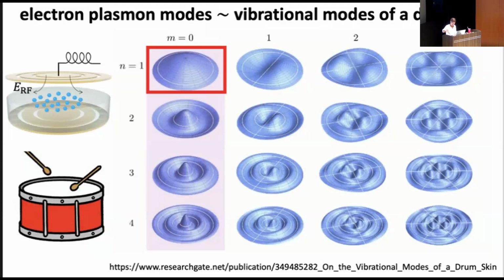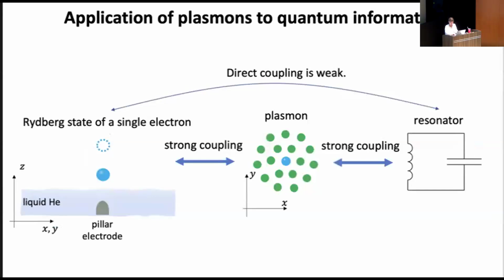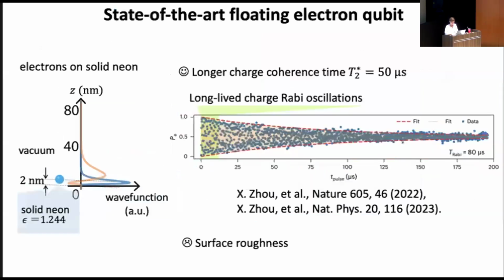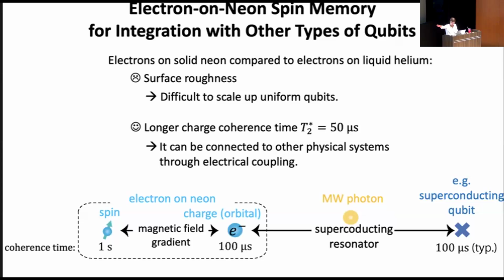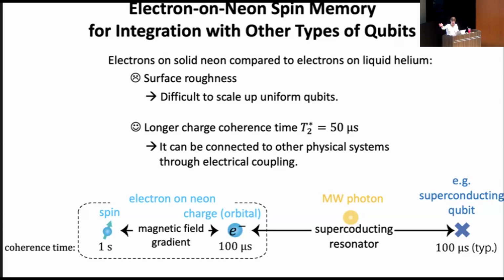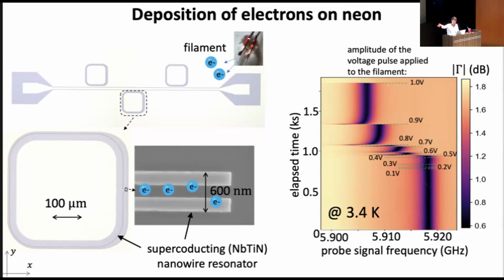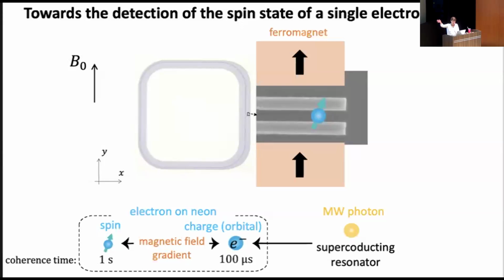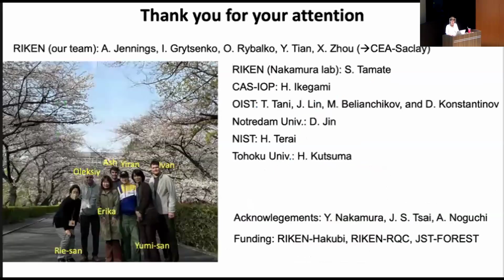INQA Conference 2024: Erika Kawakami - RIKEN, Japan (Part 2)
Title:  Exploring Quantum Computing   Potential with Floating Electrons

Abstract: Surface electrons (SEs) on liquid helium and on solid neon both present promising paths toward quantum computing due to their long coherence times [1,2]. To enhance qubit functionality of SEs on helium, we propose a hybrid qubit by coupling the hydrogen-like Rydberg state to the spin state of SEs, with quantum information stored in the spin state and read out via the Rydberg state [3]. In our experiments, we couple an LC circuit (resonant frequency = 121 MHz, loaded Q-factor = 298) with approximately 10^7 SEs using RF reflectometry , and investigate the strong coupling between the collective electron modes (plasmons) and the LC circuit. SEs on solid neon show long coherence times, with spin states potentially reaching up to 1 second [2]. By introducing spin-charge hybridization via a locally placed microferromagnet, the charge state can be coupled to a superconducting resonator for control and readout . Using NbTiN nanowire resonators with loaded Q-factors of ~10^4, we have successfully coupled some electrons to the resonator.  These advancements could open new avenues for quantum computing using SEs. References [1] P. M. Platzman and M. I. Dykman, Science 284, 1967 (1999). [2] Q. Chen, I. Martin, L. Jiang, D. Jin, Quantum Sci. Technol. 7, 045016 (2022). [3] E. Kawakami, J. Chen, M. Benito, and D. Konstantinov, Phys. Rev. Appl. 20, 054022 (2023). This work was done in collaboration with A. Jennings, H. Ikegami, I. Grytsenko, O. Rybalko, Y. Tian, T. Tani, J. Lin, M. Belianchikov, and D. Konstantinov, X. Zhou, D. Jin, H. Terai, H. Kutsuma, and  S. Tamate.